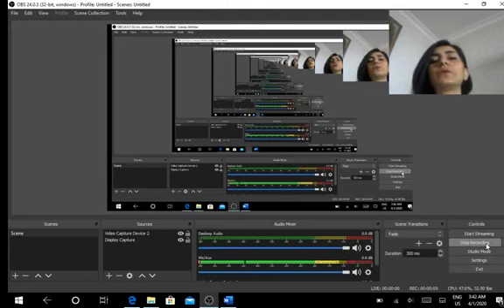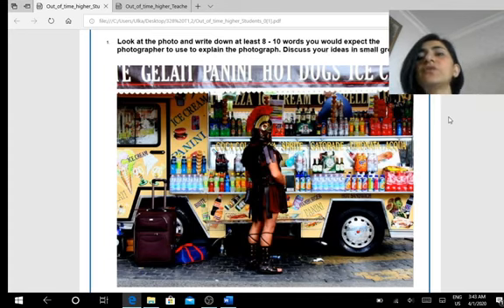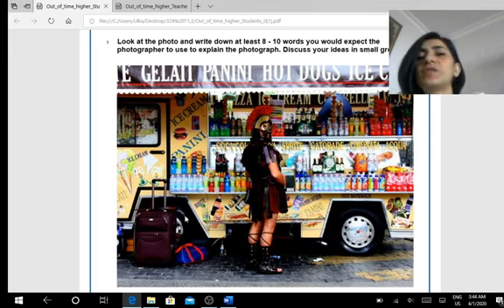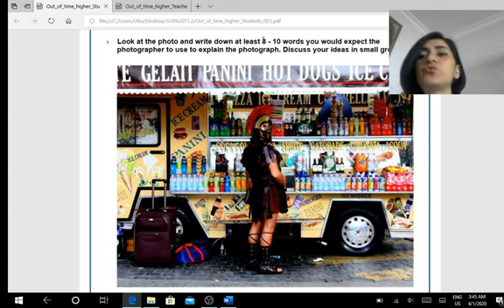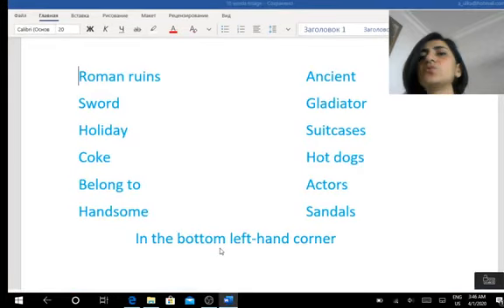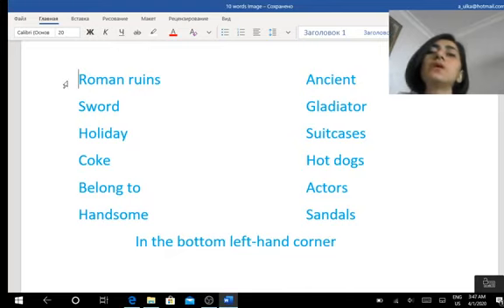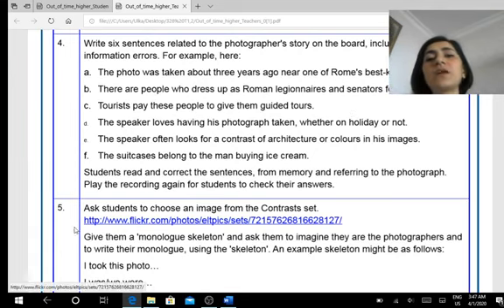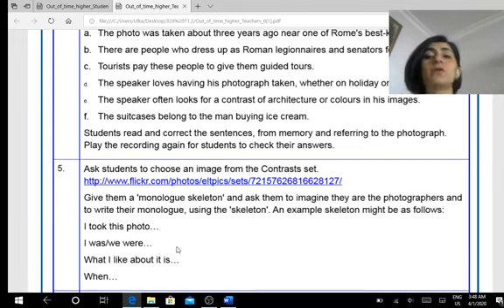"Out of Time" Image description (pre-listening task)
Müəllim: Ülviyyə Allazova Kamran qızı, fil.ü.f.d, baş müəllim

Filologiya və Tərcümə fakültəsi; İngilis dili və ədəbiyyatı kafedrası

Fənn: "Eşidib anlama və nitq - 4"

Mövzu: "Out of Time" Image description (pre-listening task)